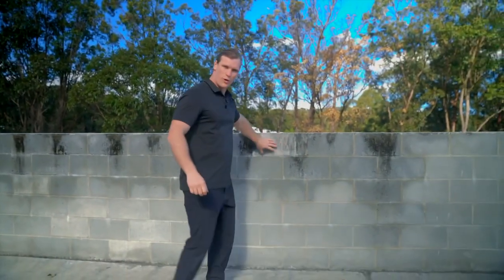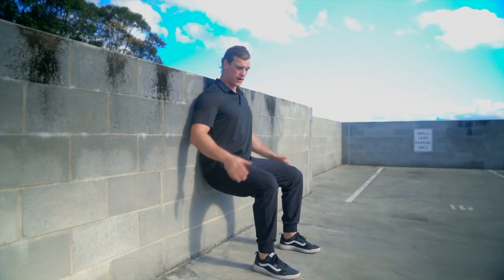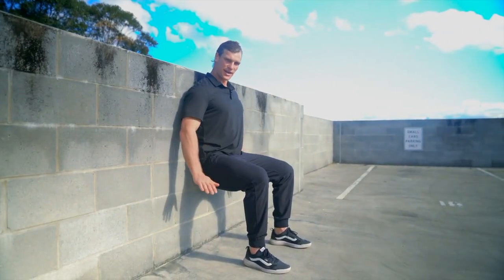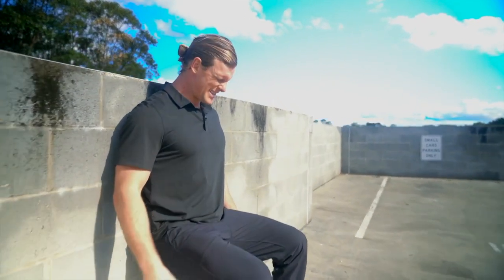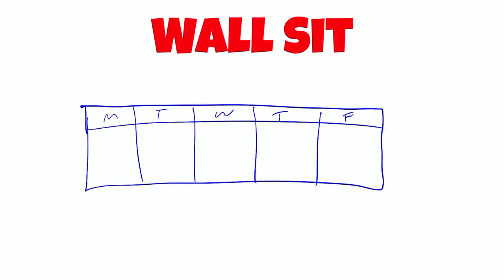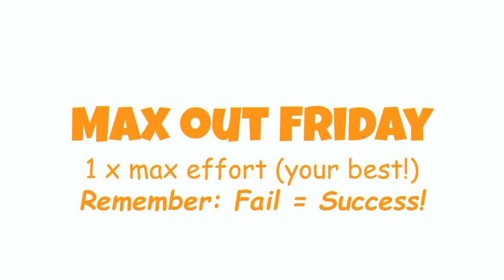Failing, wall-sits & celebrating wins ❌✅🙌🏻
Learning Goal 🧠
Learn  to see failing as part of the journey to achievement.
Daily Move 💪🏼
Please check with your home supervisor that this activity is suitable, or if it needs to be modified to suit you.
1. Watch the video.
2. Complete a wall sit each day this week.
3. Finish the week with the "Max Out Friday" challenge.

These workouts are great for all ages but aimed primarily at year 5 and 6. These are great energising workouts you can do at home, in the backyard or even at school with your
teacher. 👌🏻

Remember, motion is the lotion!🧴✊🏻
Let’s get movin’ my dudes! 🤙🏻